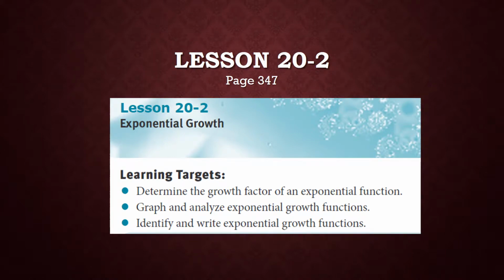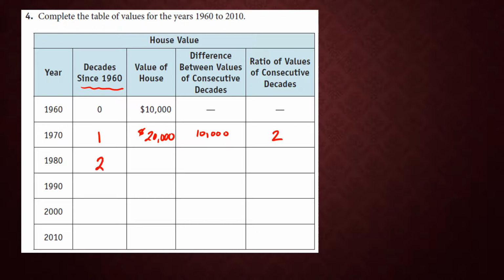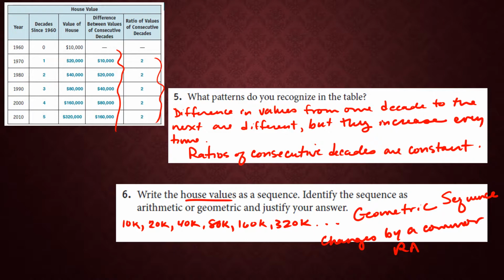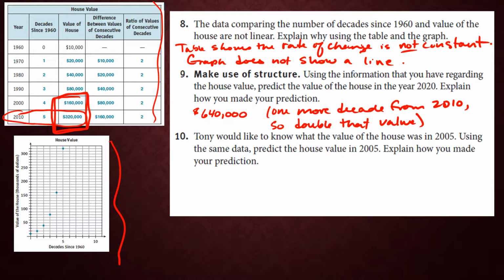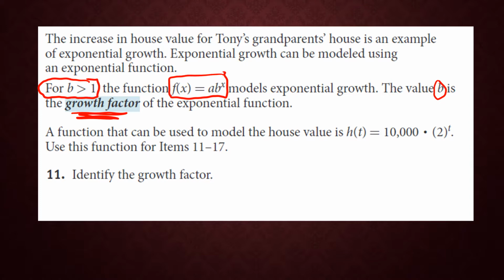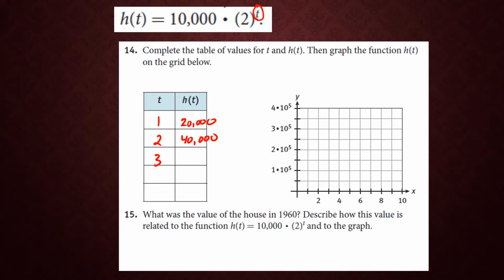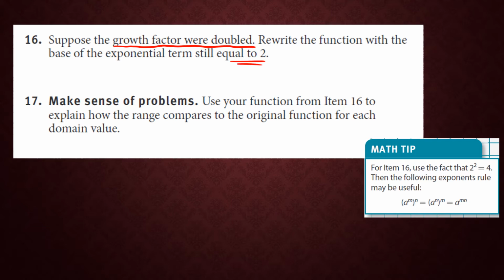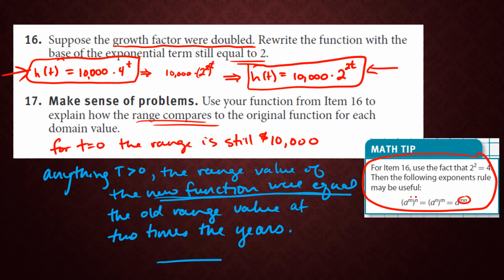Lesson 20 2 Exponential Growth